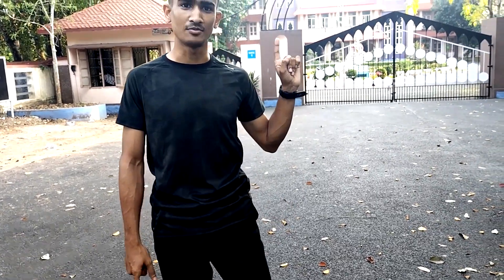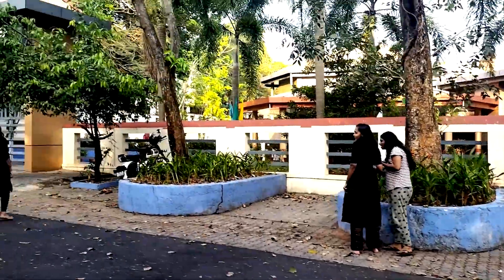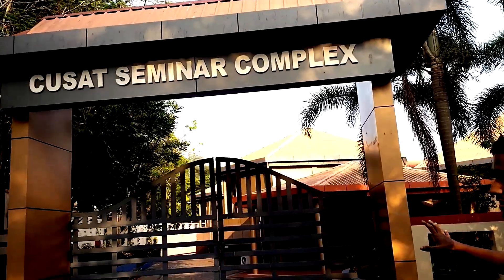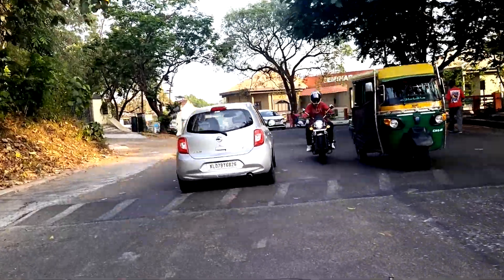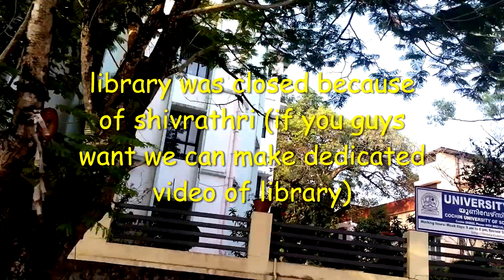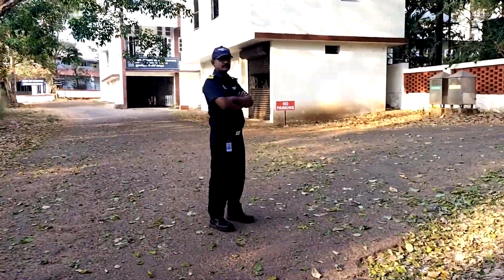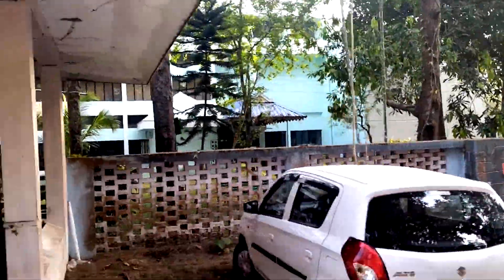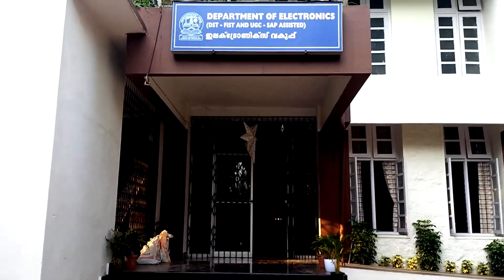CUSAT VLOG: exploring the campus of old school of engineering, cochin university of science and tech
its the small campus vlog about the old school of engineering in cochin university of science and technology kochi, I am ravi kumar mishra a student of electronics and department here I am starting a series of vlogs on different department in over all cusat

The School of Engineering (SOE) had a humble beginning in 1978 with a few post graduate and Ph.D. programs in Engineering. Now, with over 3000 students, it has assumed a formidable size as the largest academic unit of the Cochin University of Science and Technology (CUSAT), a State Govt. University accredited by NAAC with A+ Grade in October 2022. In 1995, the School started B.Tech programs in four conventional disciplines, such as, Civil Engineering, Mechanical Engineering, Electronics and Communication Engineering and Computer Science and Engineering, and a novel UG programme, Information Technology, for the first time in India. In 1996, yet another novel UG programme, B.Tech in Safety and Fire Engineering, was introduced for the first time in the world. B.Tech program in Electrical and Electronics Engineering was added in 2003. Currently, the nine Departments of the School offer 10 UG programmes, 11 PG programmes and PhD in most of the engineering disciplines serving all the stake-holders in the best way possible. The School has executed projects worth more than Rupees 250 lakhs through its research and consultancy activities. The School received Rs. 17 core under the Technical Education Quality Improvement Programme (TEQIP) in Phase-II and Phase-III and modernized its research and other infrastructures.

Engineering education is undergoing profound and unprecedented changes at a rapid pace. To ensure world-wide acceptance of our degrees, the seven full-time programs were got accredited by the National Board of Accreditation (NBA) in 2015-16 under tier-I and, thereafter, four of them got reaccredited for 3 more years. The process is now on to get all the BTech and MTech programmes accredited from 2022 onwards. The School has an active Institution Innovation Council (IIC) under the Ministry of Education, Govt. of India. Along with quality education, the School, by itself or jointly with other Departments of the university, promotes innovation, entrepreneurship, sports, games, yoga, cultural activities and so on. There are enough highly qualified and experienced faculty members willing to guide students in all kinds of endeavours. Grievance Redressal Cell, Anti-Ragging Committee, Anti-Narcotic Club etc. function proactively to ensure a safe and free academic environment. The School has an exclusively compounded premises of 15 acres with exclusive library and canteen facilities.

Campus placement is remarkable with about 75% of the passed-out students of AY 2021-22 getting placed with good packages. National level survey by AMCAT revealed best performance by our students among all TEQIP funded institutions in India.

The School receives significant material and moral support from its strong and active Alumni Association. The students have done exceedingly well in national level examinations with 16 having cleared UPSC examinations in various cadres. Our alumni are holding positions of eminence in many public, private and multi-national companies. Many are pursuing higher studies in India and abroad. Some of them are successful entrepreneurs and employers.

Admission to all the UG programs is carried out through an all-India common entrance test (CAT) conducted by CUSAT and the selection of faculty members is also done by CUSAT on all-India basis whereby there is a cosmopolitan atmosphere in the entire university campus with students and faculty representation from all over India and abroad. All this and many more stand testimony to the university’s philosophy of embodying a national character with international pursuit and the institution’s vision to become an engineering institution of international standing.